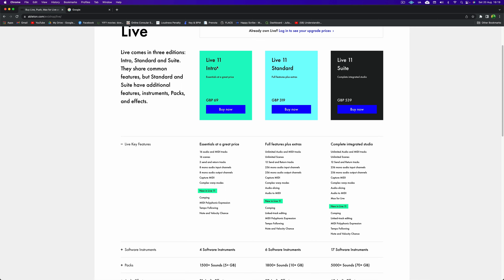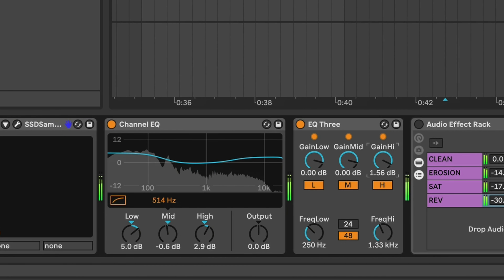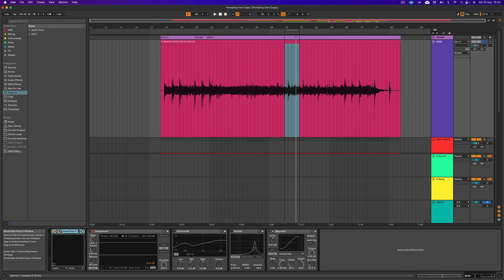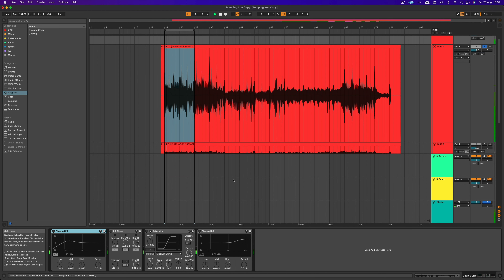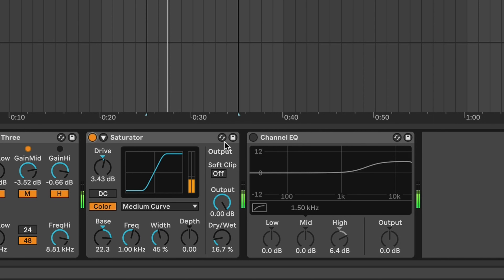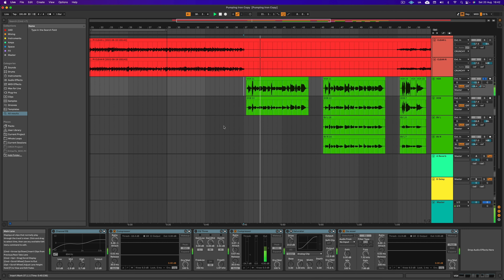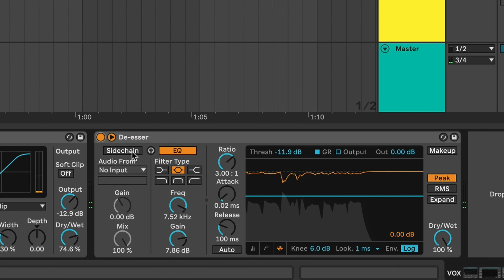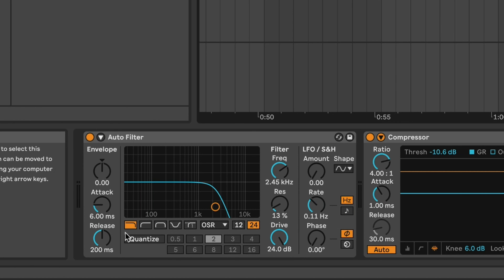Recording PUNK ROCK in ABLETON LIVE INTRO. Does it work?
Ableton Live Intro 11. Is it only for EDM? POP? DREAMY LO-FI?
Is it enough to make a full punk rock song?

CHAPTERS:
00:00 Intro
00:25 Expensive Ableton
01:20 Ableton Live Intro
01:43 Drums
03:44 Bass
05:25 Guitars
07:49 Vocals
10:51 Master Track
12:44 Outro